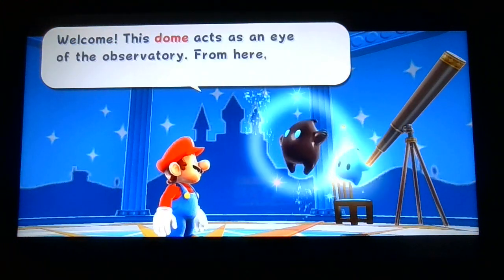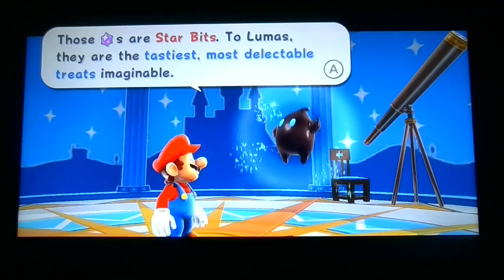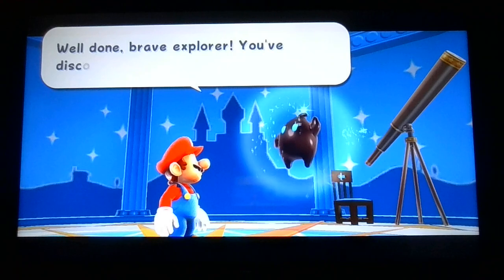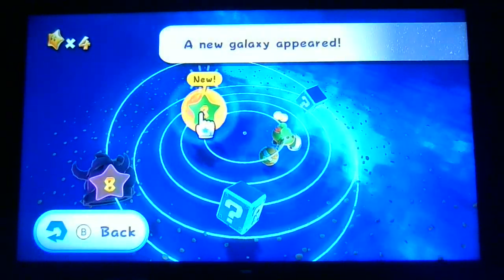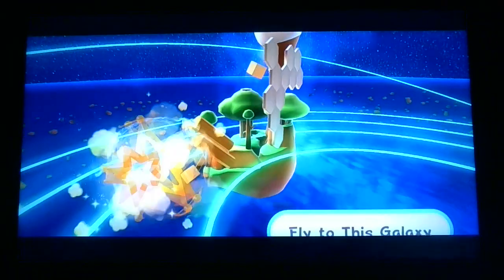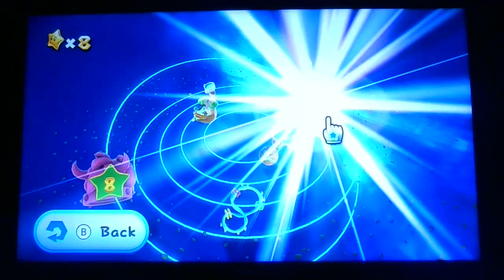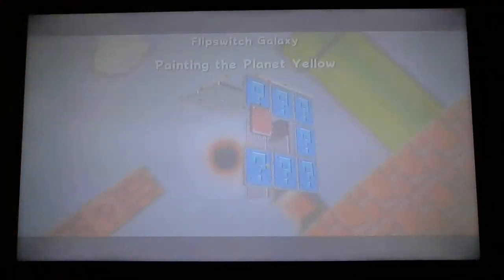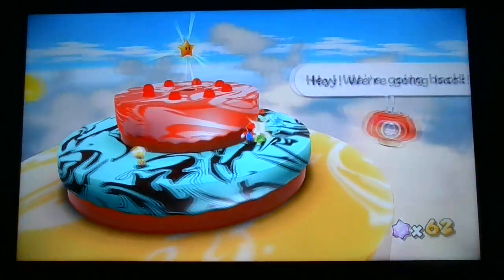ASM: Super Mario Galaxy *Terrace Dome* Walkthrough 1!!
Ni-Hao, It's Time for Super Mario Galaxy Walkthrough 1!! Mario is exploring The Terrace Dome to rescue the Power Stars and the GRAND STAR!! The Terrace Dome has Good Egg Galaxy, Honeyhive Galaxy, Loopdeeloop Galaxy, Flipswitch Galaxy, Bowser Junior's Robot Reactor and Sweet Sweet Galaxy!!
Lists of Bosses in the Terrace Dome!!
1) Dino Piranha
2) King Kaliente
3) Big Bad BugaBoom
4) Megaleg
So, I hope you guys enjoy Super Mario Galaxy Walkthrough 1 because you know that the Galaxy Mission is going to be Good and Awesome!!
Until Next Time Stay Fresh and Stay Off The Hook!!